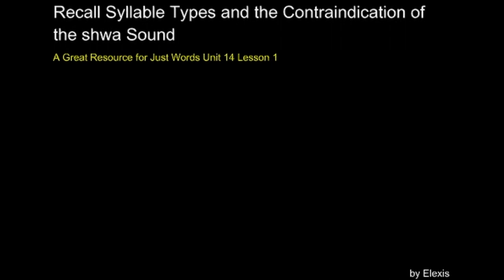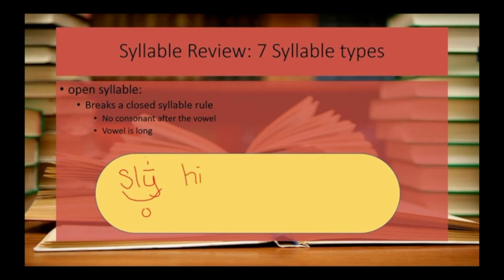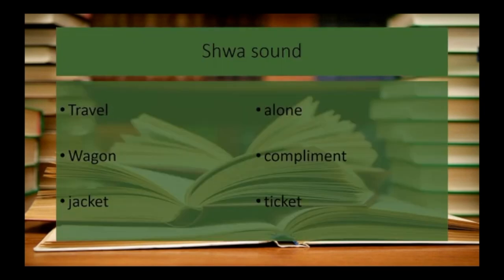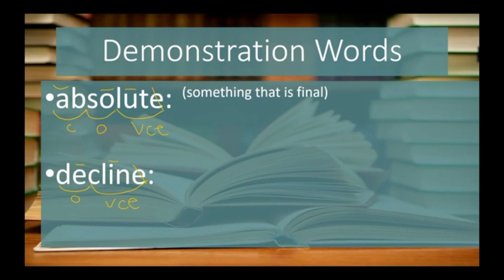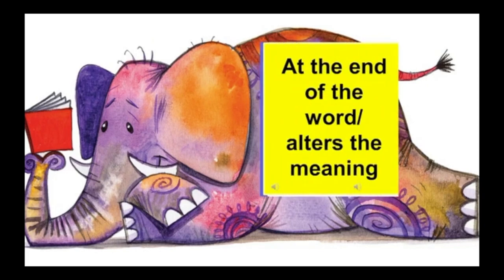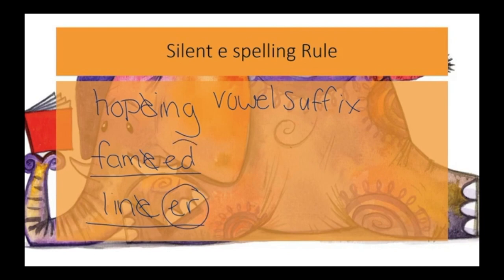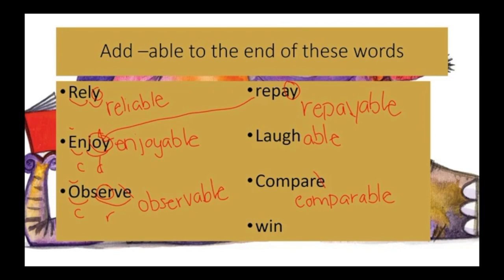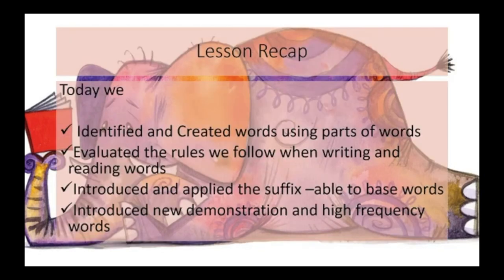BCPS Teacher Lessons - Reading (Grades 6 -10) Just Words Ep15 6-11-20